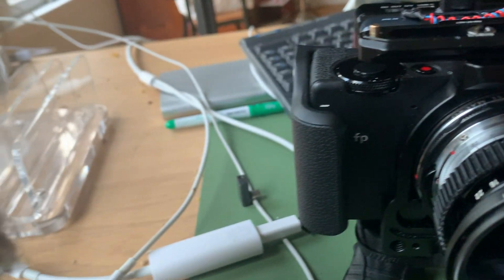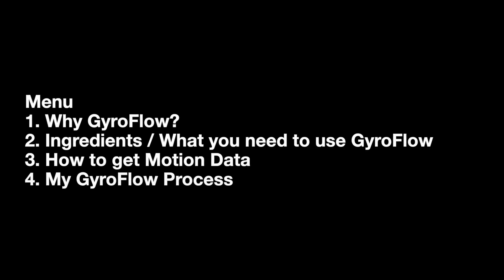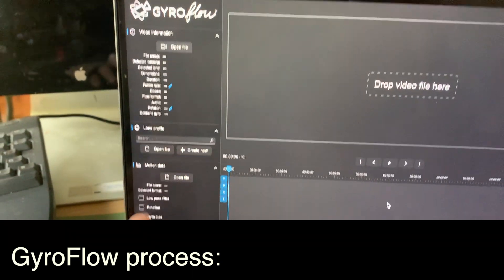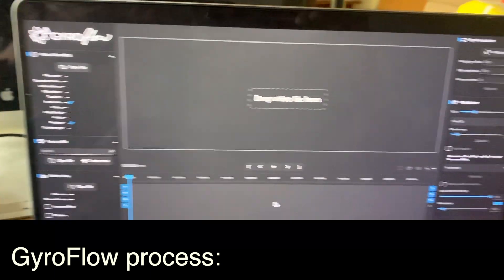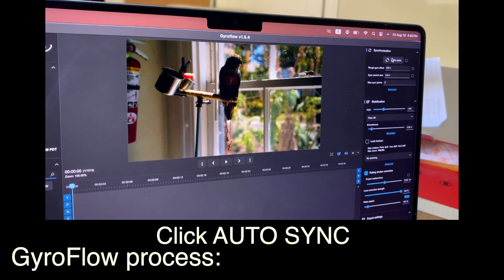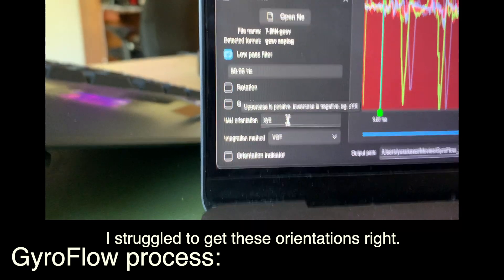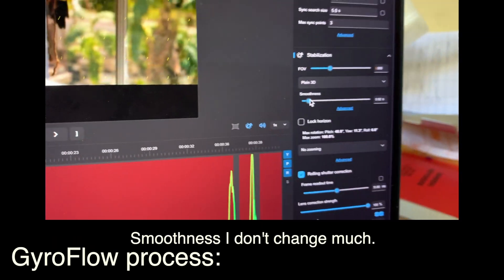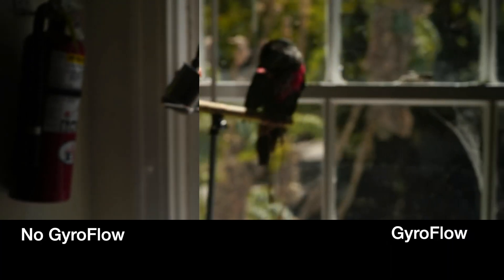Stabilize SIGMA FP footage with GyroFlow.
I got more info from AdrianEddy:

"""First and foremost, create a trim range around the footage segment you want to use, so that Dynamic zooming doesn't calculate your "sync" movements. Second, there are multiple sliders to adjust stabilization amount and stabilization dynamics (when using "Default") and zooming speed or behavior. Take a look under Advanced sections. You can achieve any look you want by using all these advanced sliders. Using "Plain 3D" and no zooming is the dumbest possible mode, it doesn't calculate anything for you and it's a very bad choice for this type of footage.

Also, download the "nightly build" (dev build) which adds a "zoom limit" slider which may be useful for your case"""

I just tried what he described and I have way better control in 'Dynamic zooming'. the footage looks great!

Sorry NOT a puppet video. This video is about the process of how I use GyroFlow to stabilize video footage from Sigma FP. I use this camera to film puppet show so it's relevant...right? it's a community service?lol

Sigma FP camera needs some extra something to have an semi stable footages unless you are super good videographer! I am not. GyroFlow can stabilize your footage by using data recorded with espgyrologger device attached to your FP.

My hope is more people who are feeling negative about FP because of the stabilization can fall in love again with FP and it stay popular little more while. And maybe SIMGA will make a new version of FP...

I hope I explained the Stabilization  process right. My first time making how-to video. If you have any questions, please write in comment section. I'll try to answer when I can!

VladimirP1's espgyrologger GITHUB Page. for ATOMS3, go to "Releases" and get "esplog_esp32s3_atoms3_st7789.zip"

Microcontroller
ATOM S3 from M5Stack